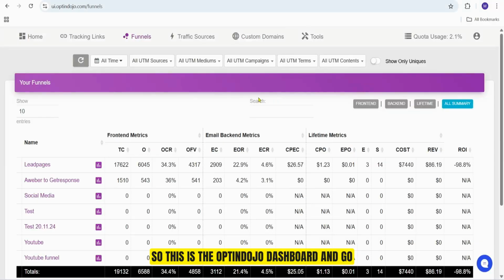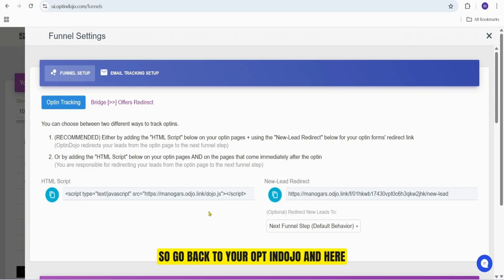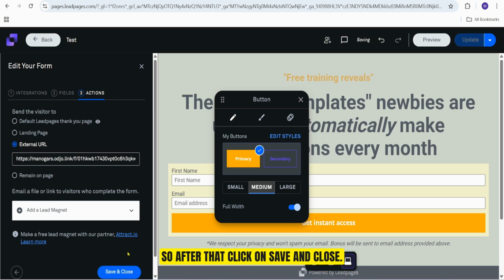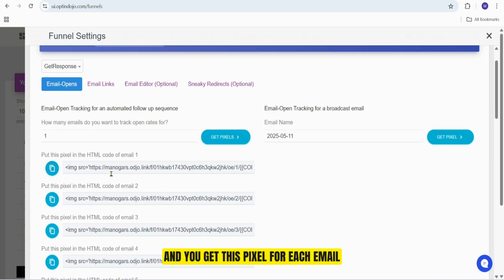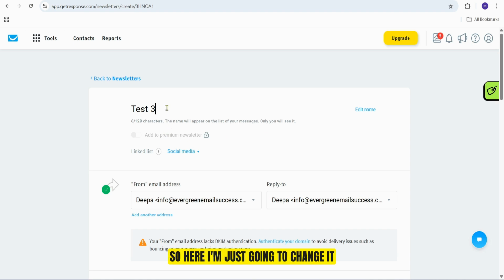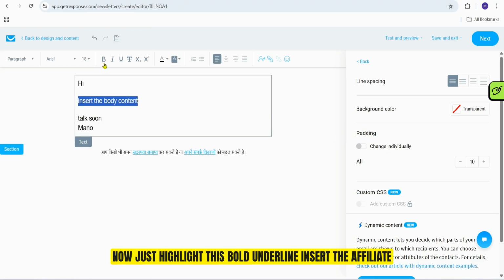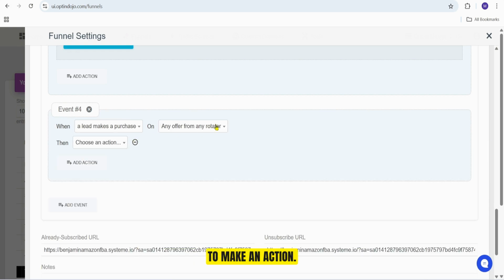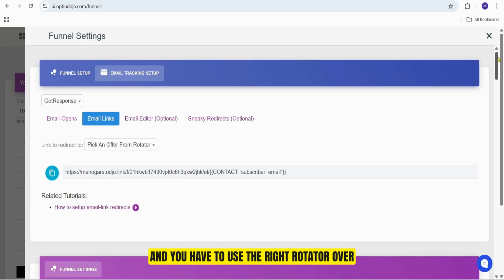How To Make $100 Per Day With Affiliate Marketing As A Beginner - Part 20 ( Easy setup )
In this Part 20 video, I'm going to show you how to insert optindojo tracking pixels in Leadpages and also how to insert tracking pixels in Email automation and Broadcast and also how to move Buyers into separate list in Getresponse.

⬇️ For a quick CHAT, Book a FREE call with me on Zoom below ⬇️